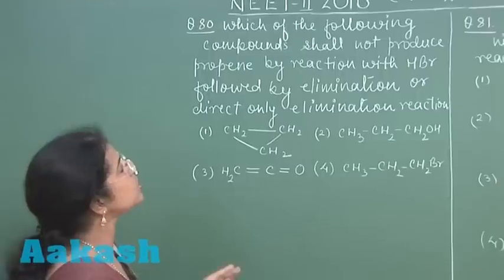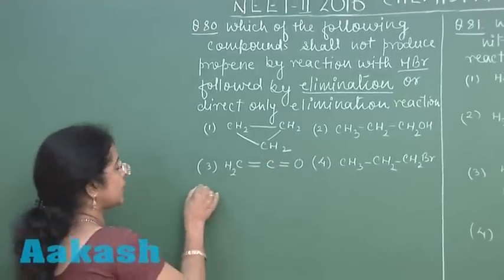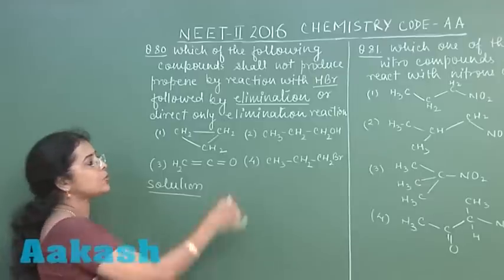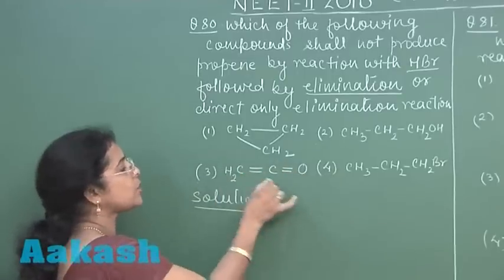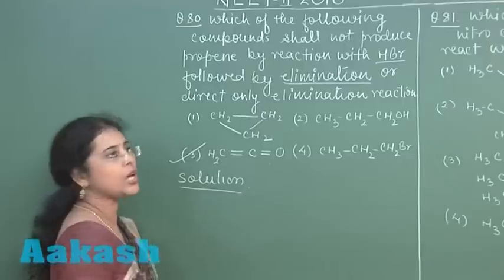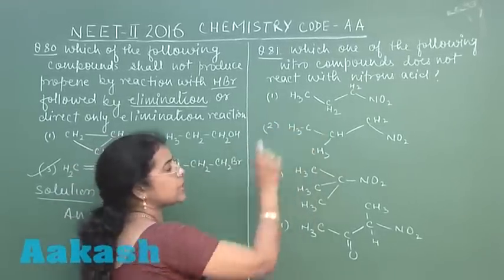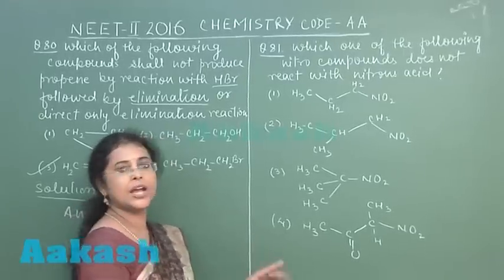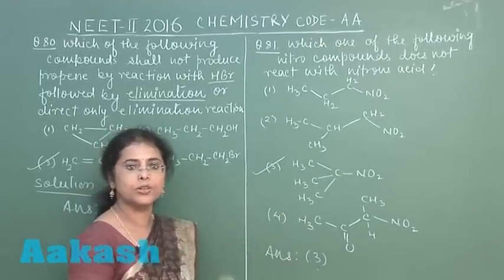NEET-UG Phase 2 2016 - Video Solution for Chemistry questions 80 & 81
This video deals with question numbers 80 and 81 of NEET-UG phase 2 2016. In question 80 it is demanded to know and understand about compounds that would not produce propene by reaction with HBr followed by elimination or direct elimination reaction. It is substantiated that h2c=c=o have two carbons, therefore cannot create alkaline of 3 carbon by any reaction hence propene cannot be produced. Question 81 demands to know the nitro compounds from the given option that does not react with nitrous acid. Based on textual concepts, it is shown that tertiary nitro alkane does not react with nitrous acid, therefore, giving the answer to the question.